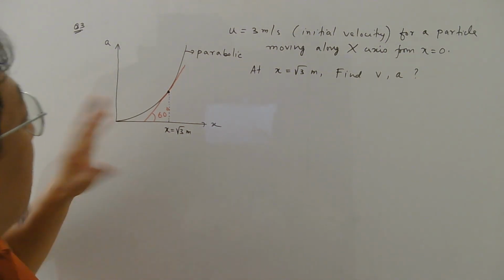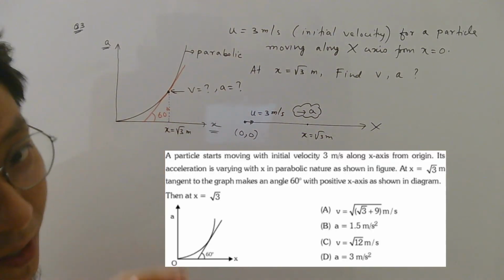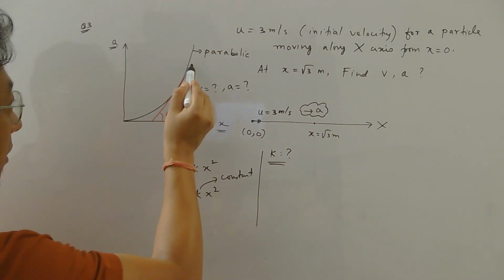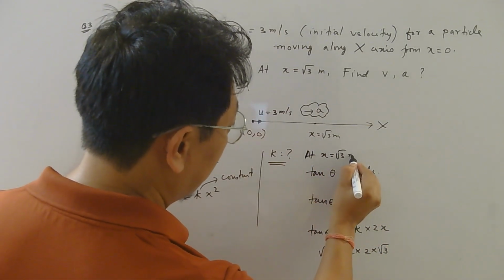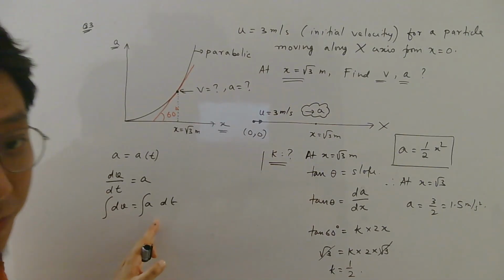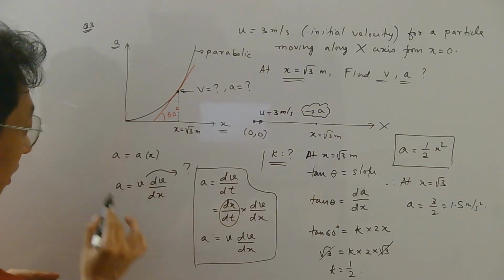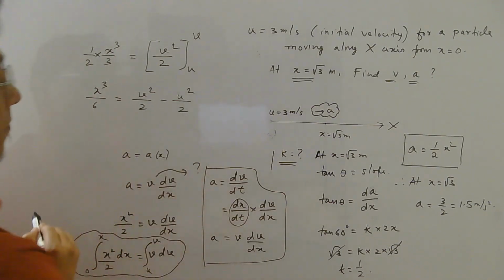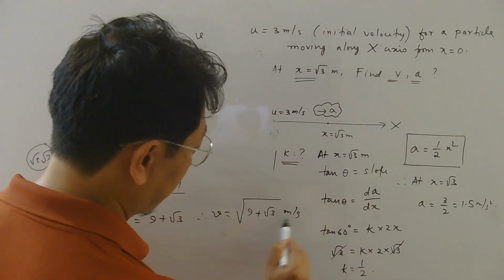A Good Question on how to find velocity and acceleration from a - x graph!